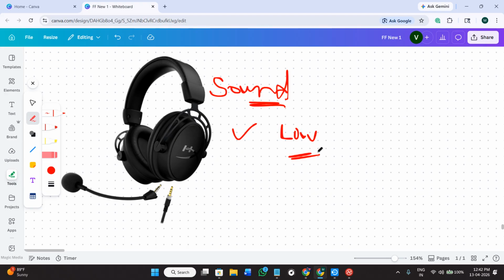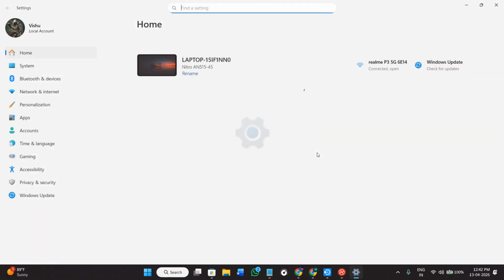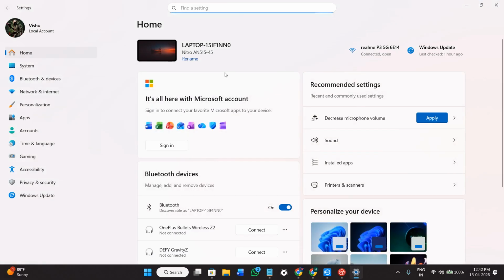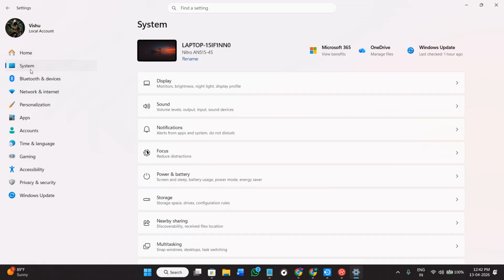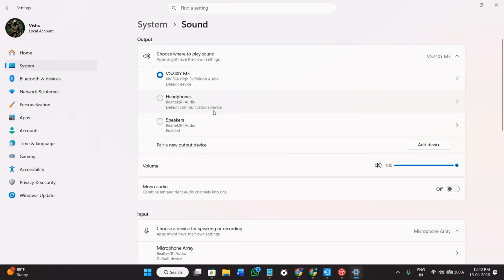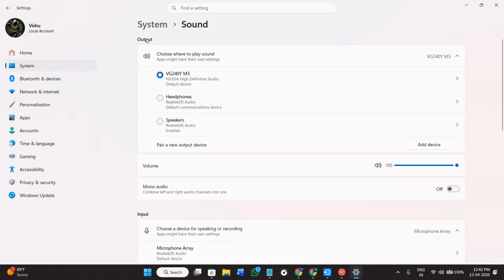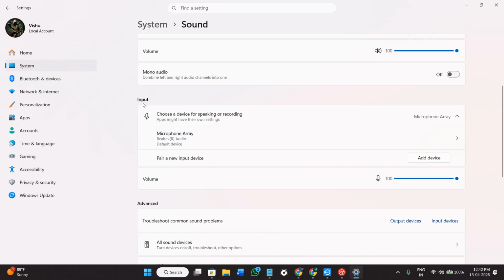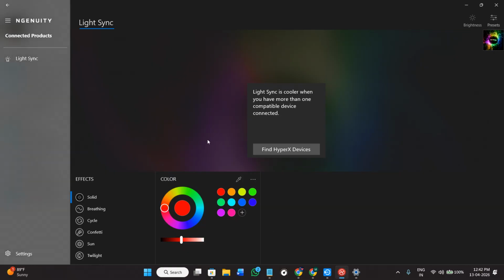How To Make HyperX Cloud Alpha Wireless Mic Sound Better – Mic Optimization & Noise Filtering 2026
Welcome to the Fixed Formulas YouTube channel! In this tutorial video, I will show you How To Make HyperX Cloud Alpha Wireless Mic Sound Better – Mic Optimization & Noise Filtering 2026